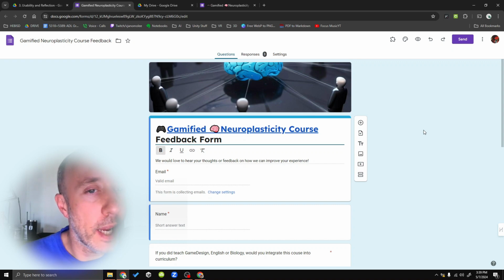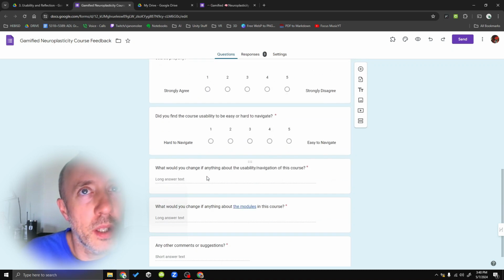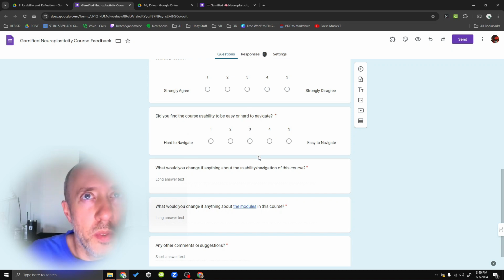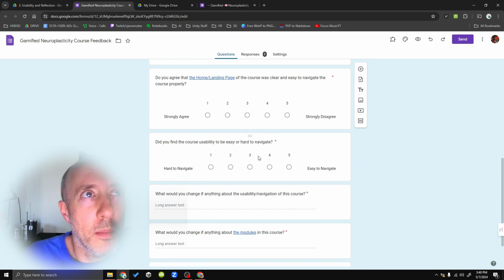Usability & Reflection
In this video I conclude my assignments on building an online blended learning course.